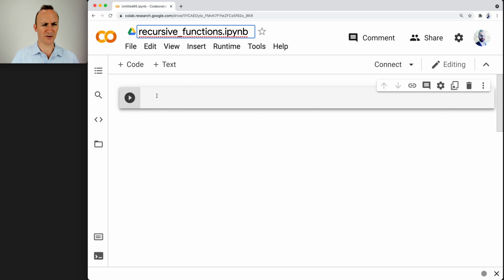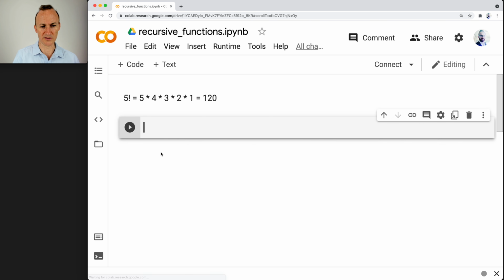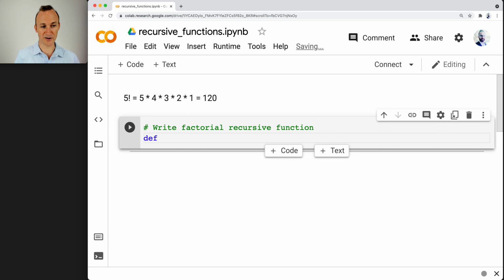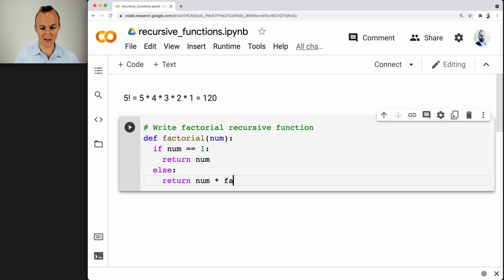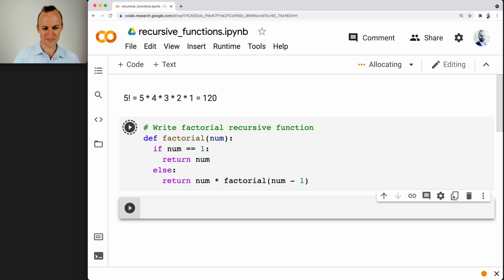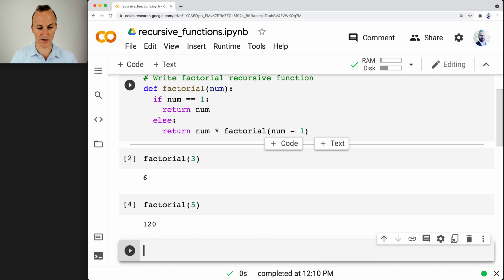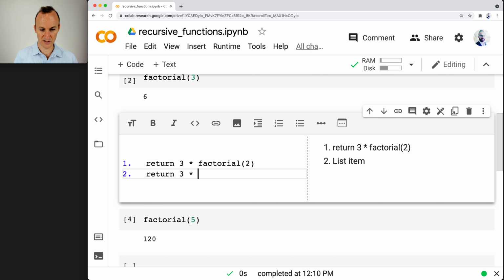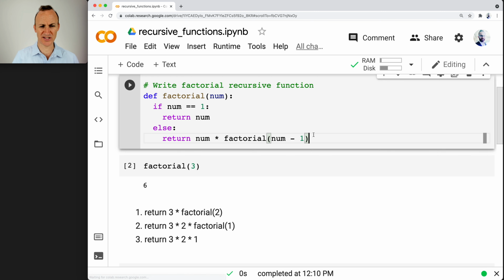8.2_recursive functions